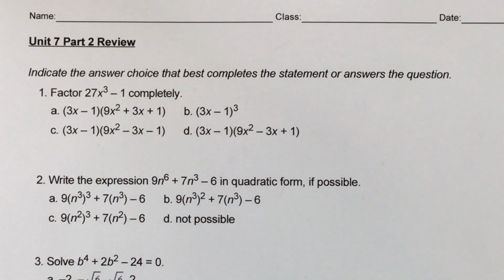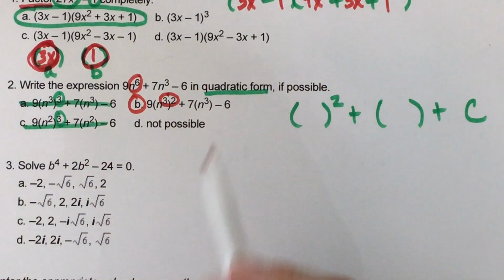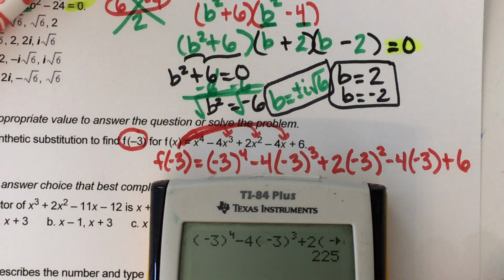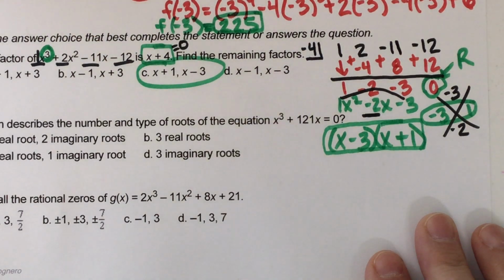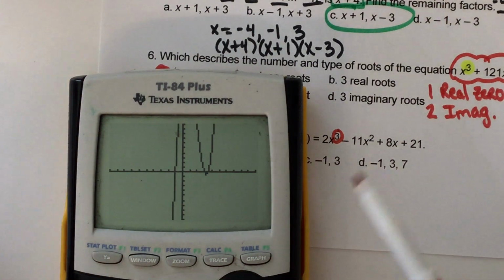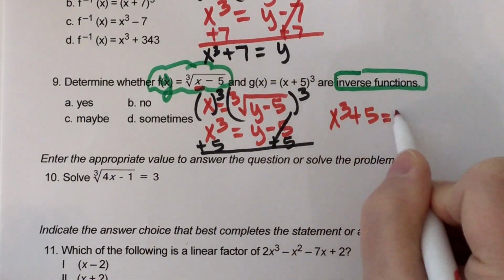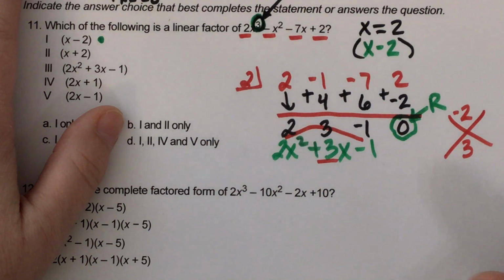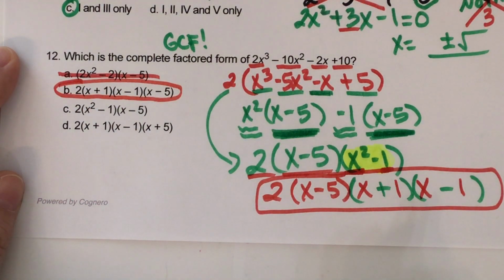Unit 7 Part 2 Review: #1-12